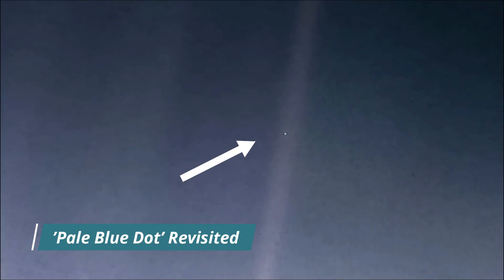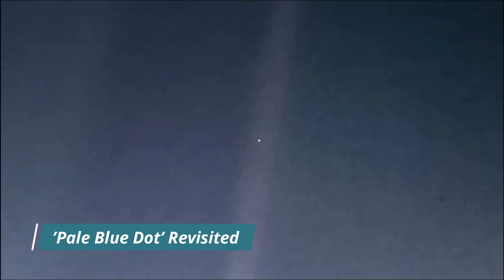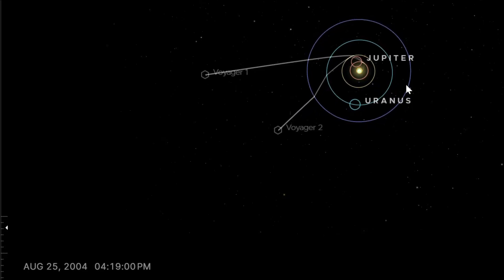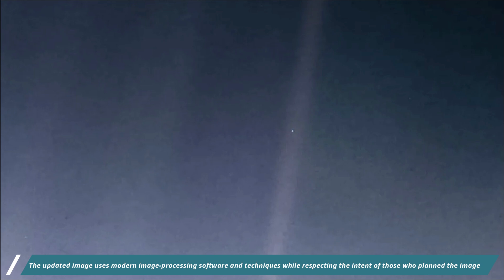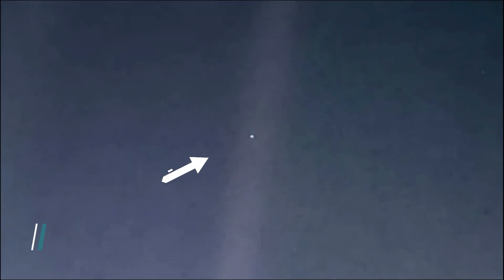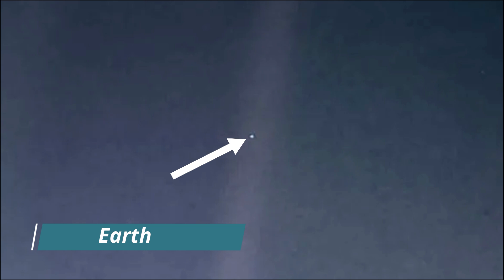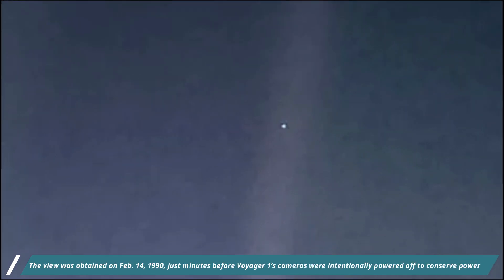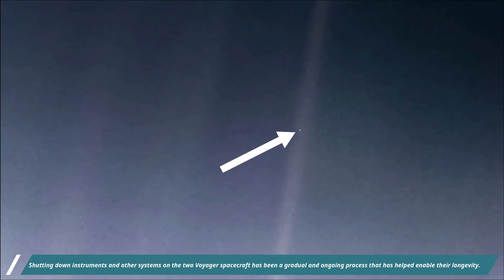’Pale Blue Dot’ Revisited by NASA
For the 30th anniversary of one of the most iconic views from the Voyager mission, NASA’s Jet Propulsion Laboratory in Pasadena, California, is publishing a new version of the image known as the “Pale Blue Dot.”

The updated image uses modern image-processing software and techniques while respecting the intent of those who planned the image. Like the original, the new color view shows Planet Earth as a single, bright blue pixel in the vastness of space. Rays of sunlight scattered within the camera optics stretch across the scene, one of which happens to have intersected dramatically with Earth.

The view was obtained on Feb. 14, 1990, just minutes before Voyager 1’s cameras were intentionally powered off to conserve power and because the probe — along with its sibling, Voyager 2 — would not make close flybys of any other objects during their lifetimes. Shutting down instruments and other systems on the two Voyager spacecraft has been a gradual and ongoing process that has helped enable their longevity.